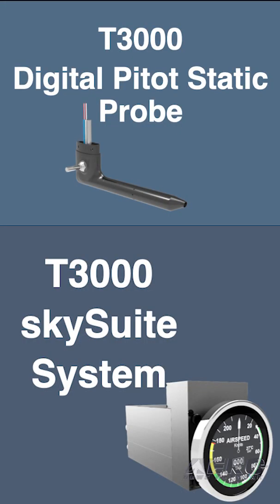New MicroAir Pitot Static Probe | Sun 'n Fun 2025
See what we got up to at the 2025 Sun 'n Fun Aerospace Expo in Lakeland! Full SNF25 playlist on our channel.